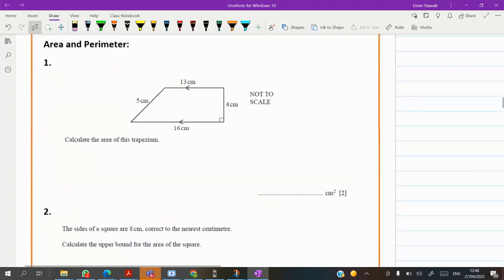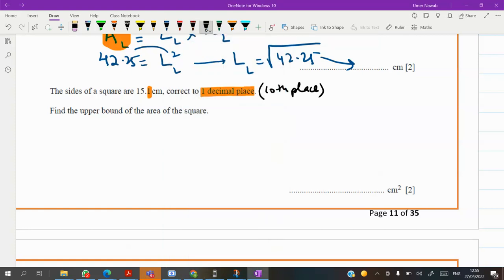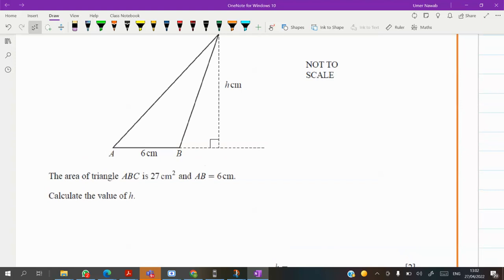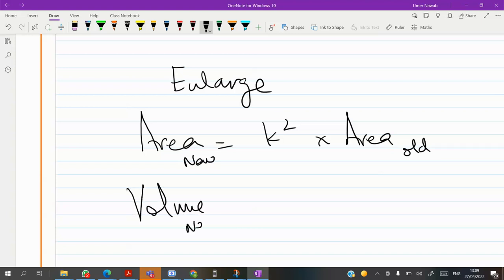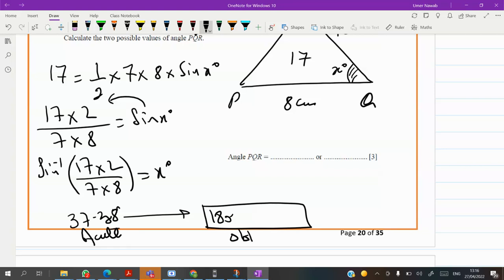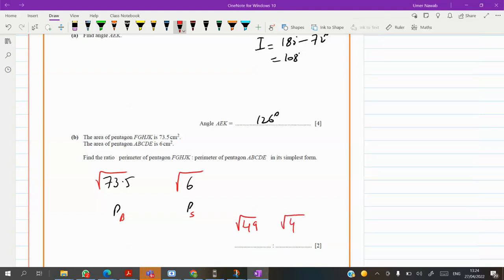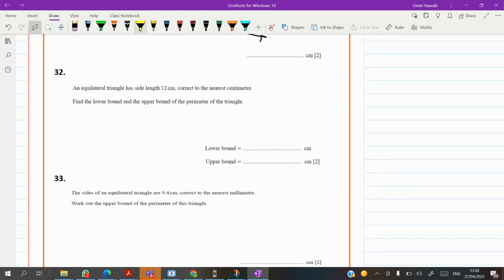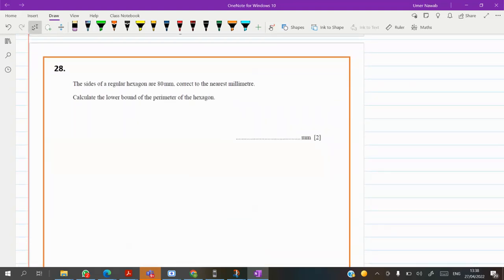Area and Perimeter of 2D shapes Past Papers IGCSE 0580